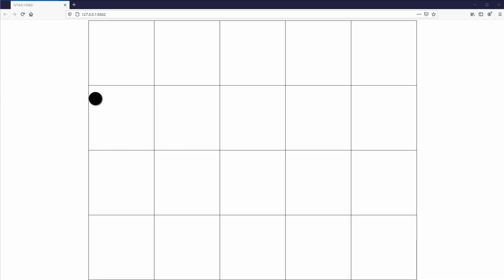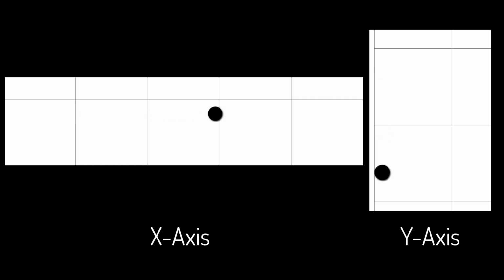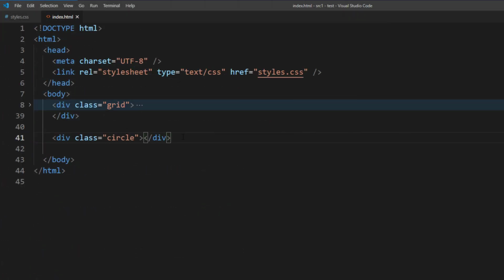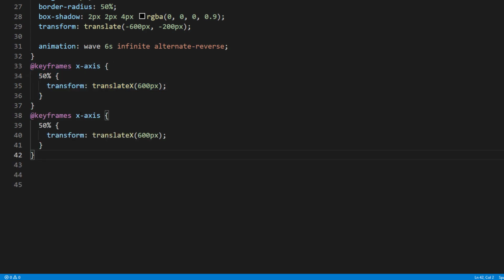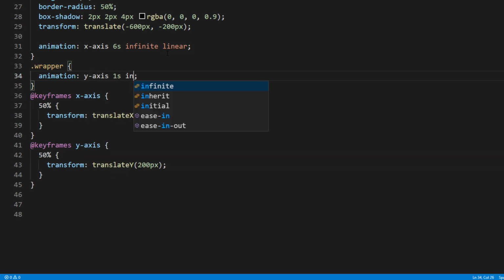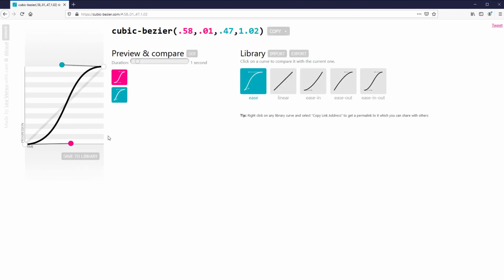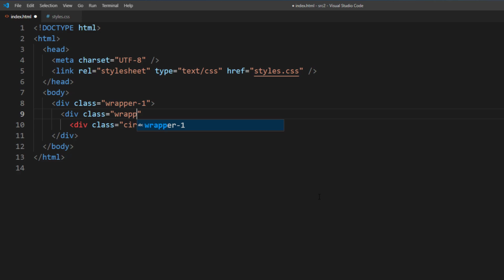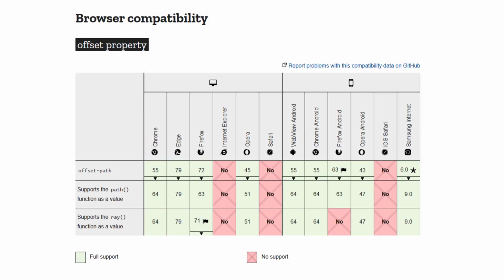CSS Hack - EP.2 Curved Animation Path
Creating CSS animation is very easy using keyframes. But there is some limitation. You can't move the element along the curved path. So in this CSS hack episode I'm going to talk about the limitation of the CSS animation and the workaround to create the curved animation path.
Studio Equipment
Screen Capture Card